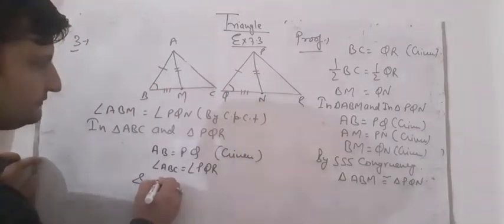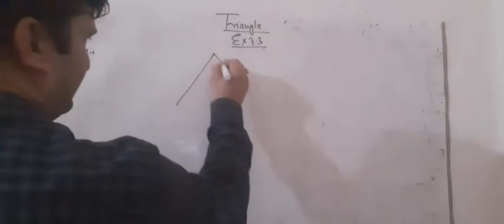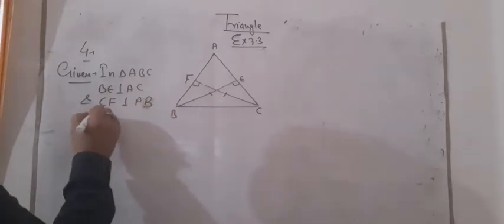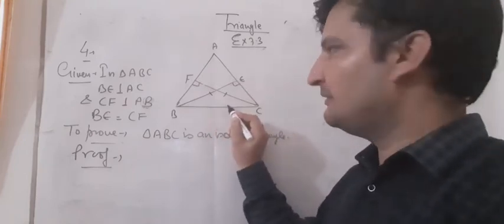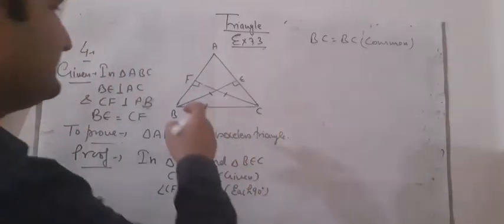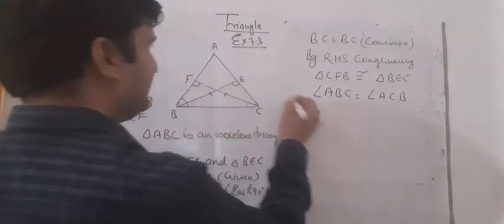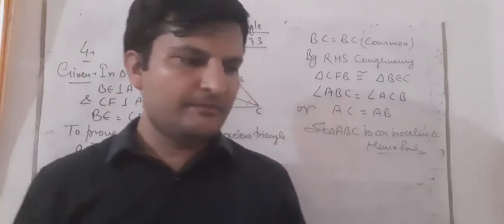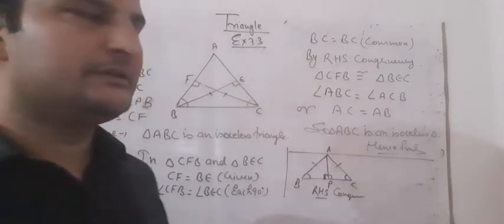Triangle Ex 7.3 rest questions